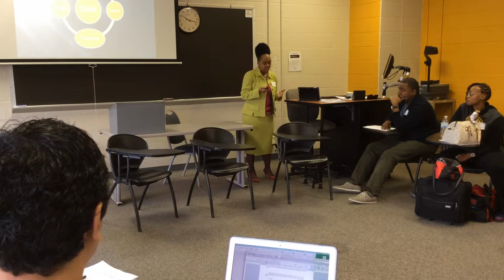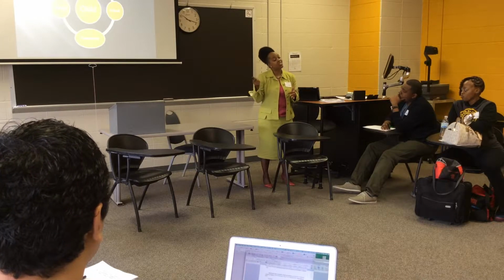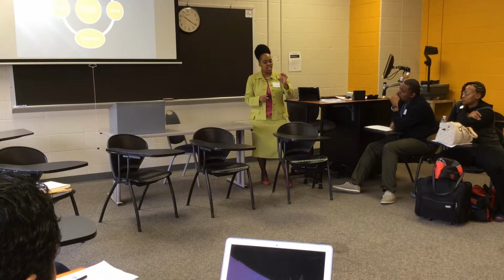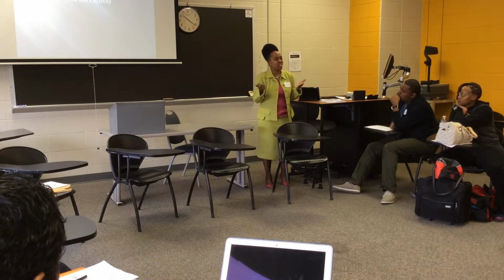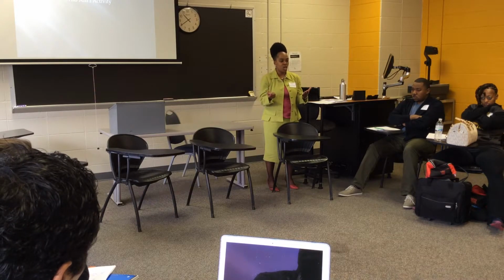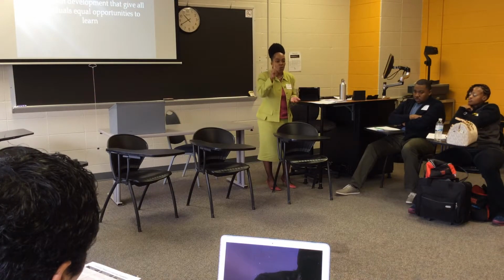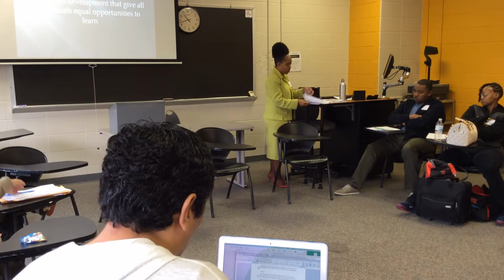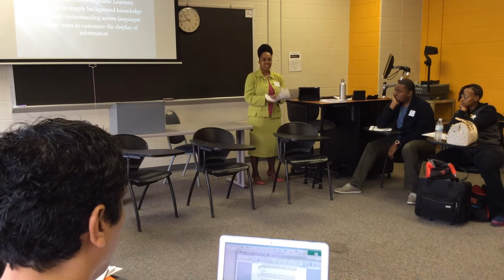Using Culturally Responsive Teaching in a Universal Design Learning Environment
Dr. Smith works with Teach For America Elementary, Middle and High School Teachers.